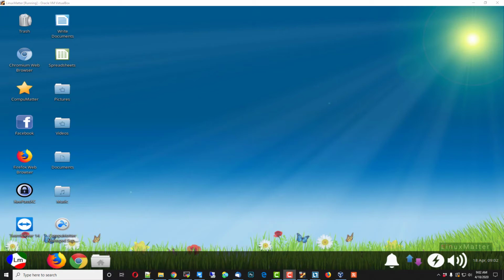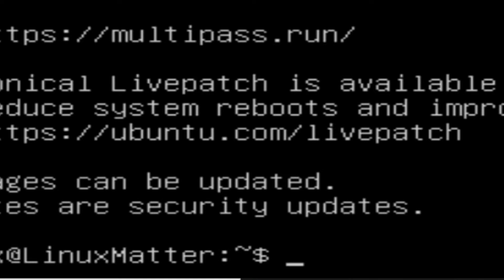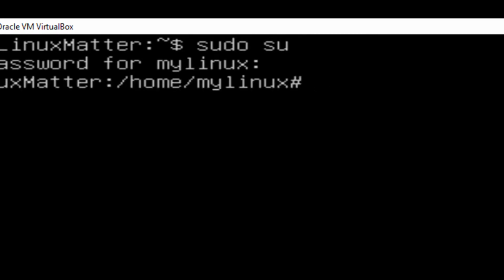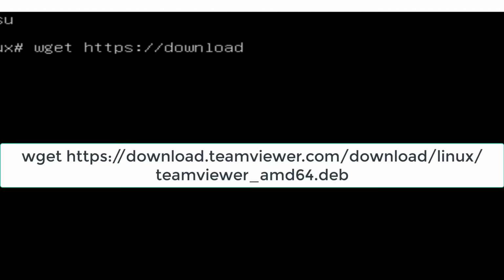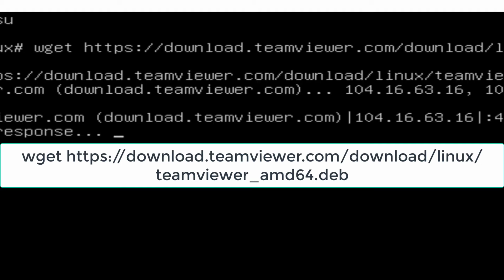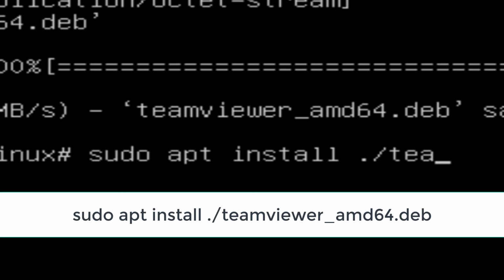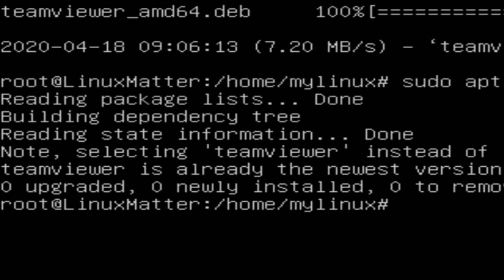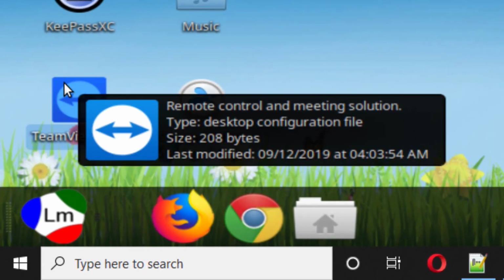Linux - Teamviewer From Command Line (CLI)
In this video we demonstrate how to get teamviewer installed from a command line - even if your start menu is missing